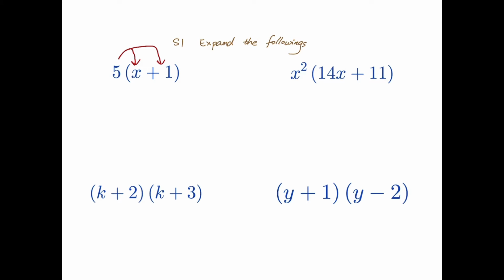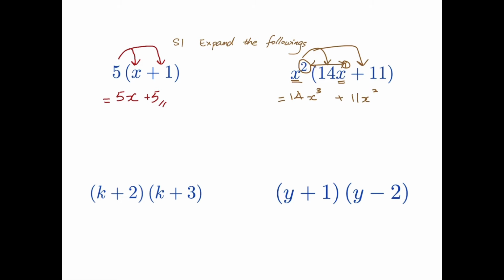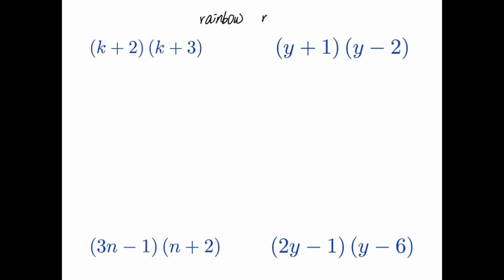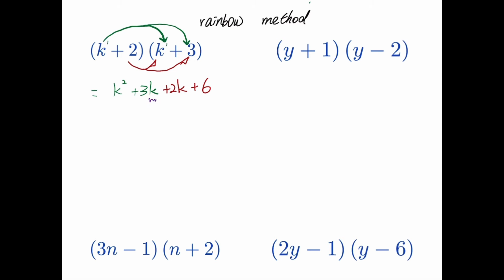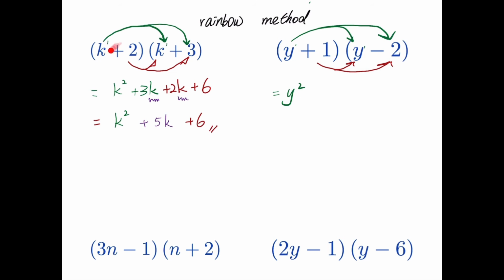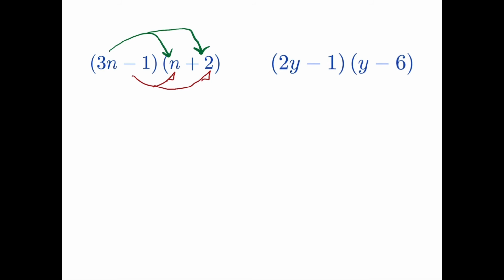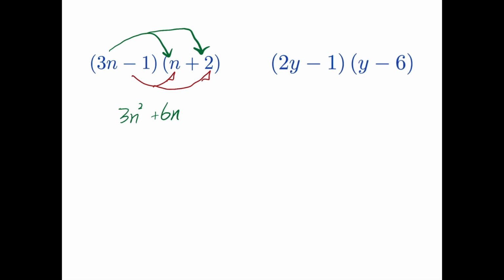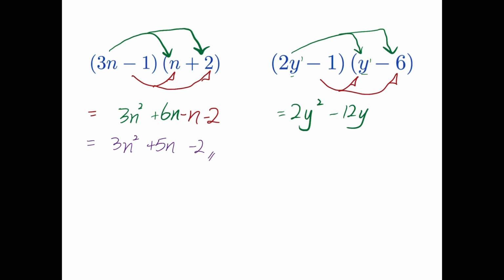S1 Maths Expanding Practice for Finals